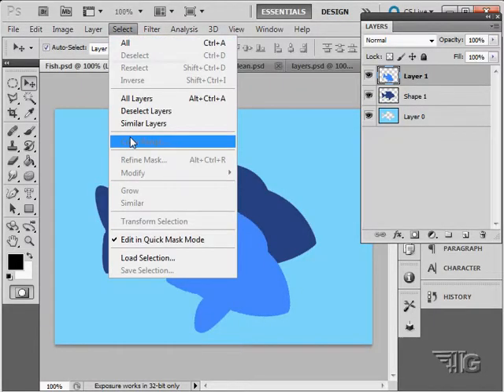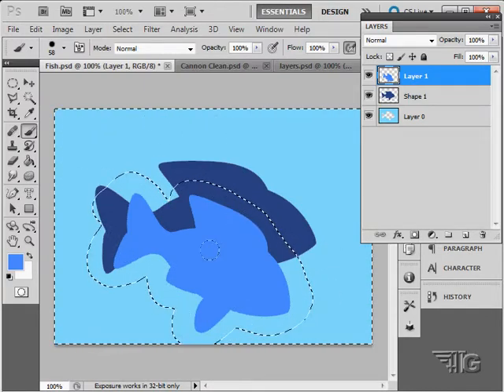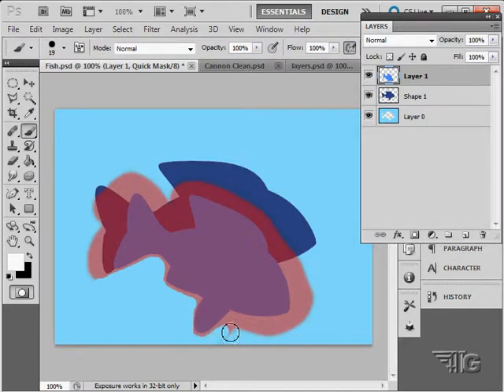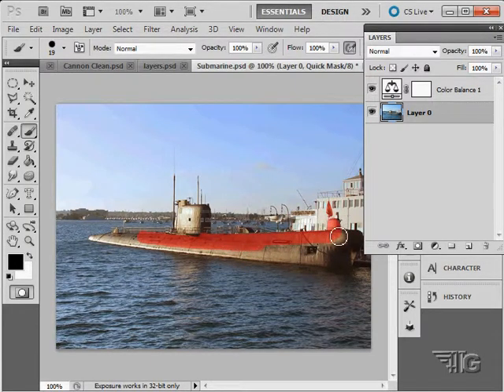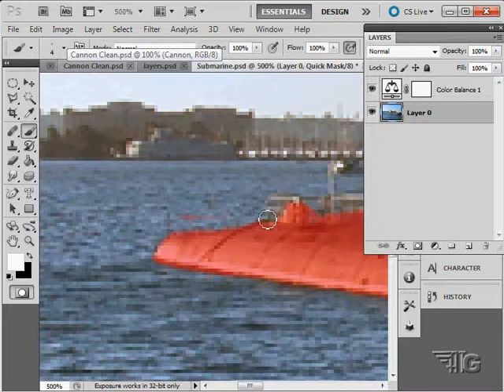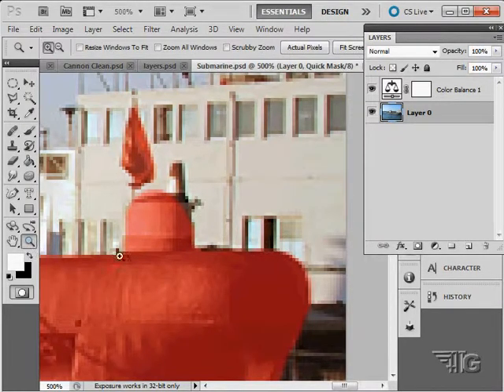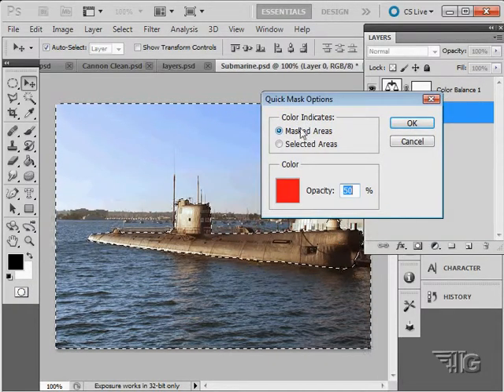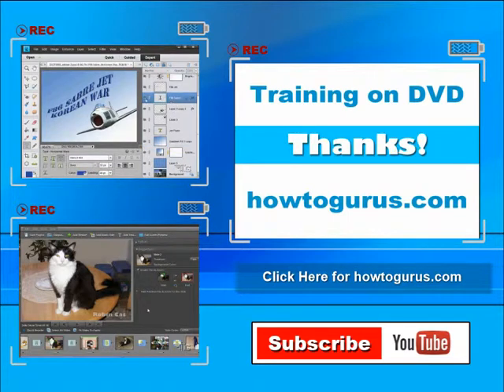How to do Adobe Photoshop Masking in Quick Mask Mode - CS5 CS6 CC Tutorial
In this Adobe Photoshop tutorial I show you how to create and control Masking using Quick Mask Mode

This tutorial is just one of 327 videos in my Adobe Photoshop CS5 Tutorial Video Set. Get all 327

social networks.